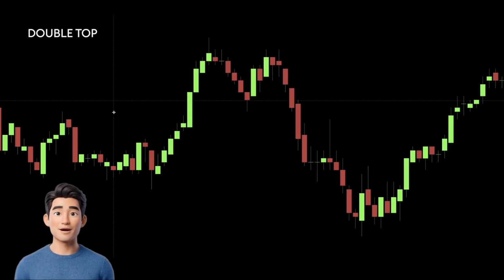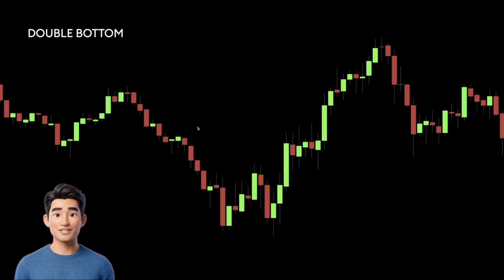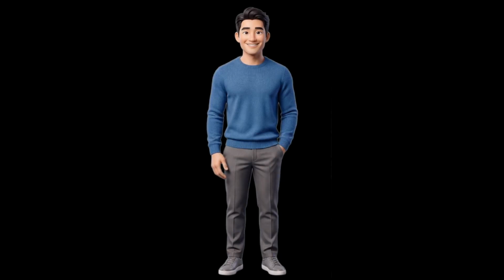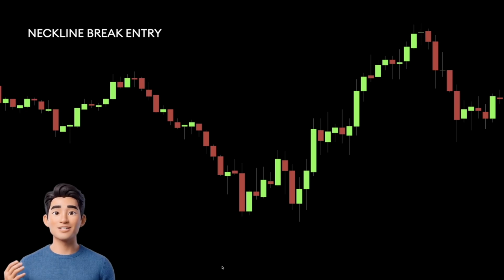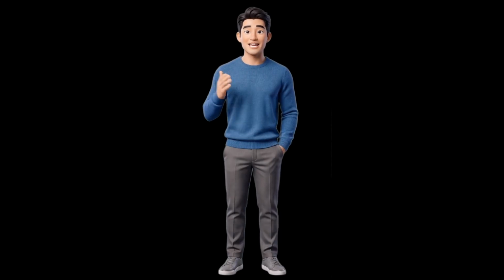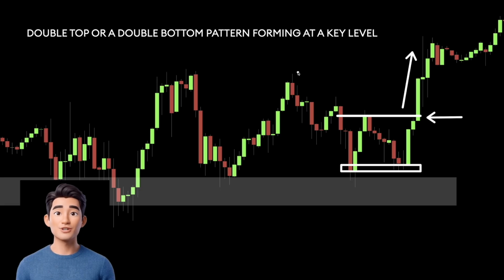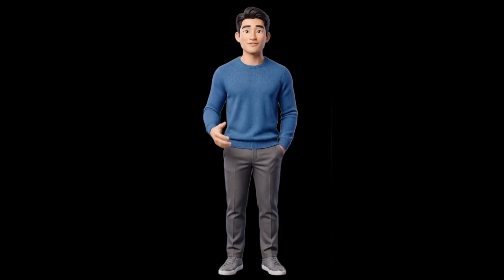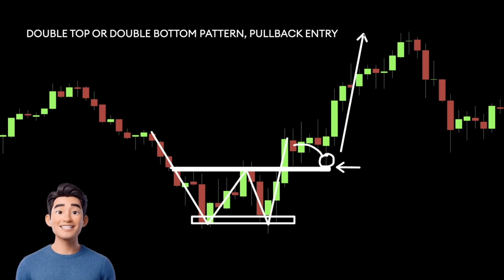01. Double top & double bottom patterns in trading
In this video, we break down one of the most reliable and frequently occurring chart patterns in trading: the double top and double bottom.
You'll learn what these patterns actually tell you about price action, why they signal a shift in momentum, and how to trade them with three different entry strategies:

Neckline break entry: Enter when price breaks the neckline and confirms the trend reversal (short on a double top, long on a double bottom).
Key level entry: Combine the pattern with a key support or resistance level for higher-quality entries that attract both pattern traders and level traders.
Pullback entry: Wait for price to retest the newly formed support or resistance level for a safer, more secure entry.

By the end, you'll understand how to spot these setups, confirm reversals using necklines and trend lines, and improve your overall trade quality.
Timestamps:
0:00 Intro
0:18 Double top / double bottom explained
1:20 Neckline break entry
2:05 Key level entry